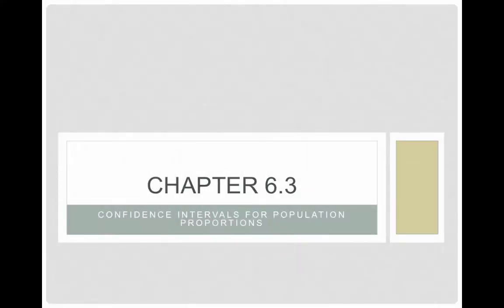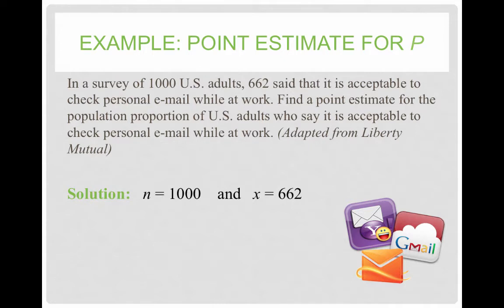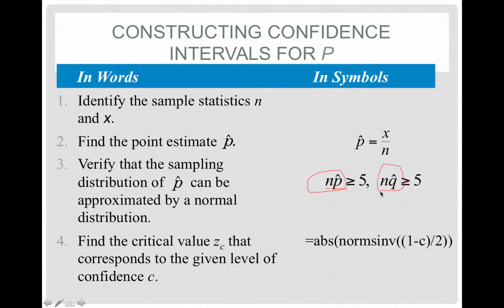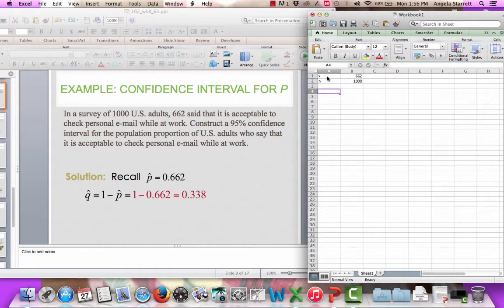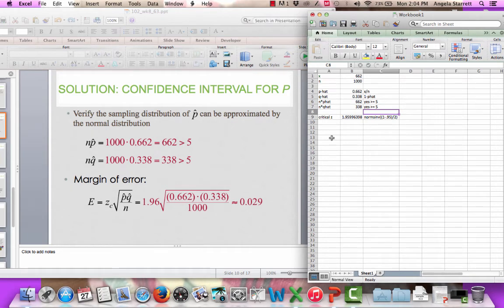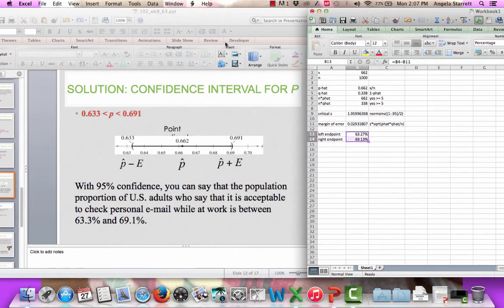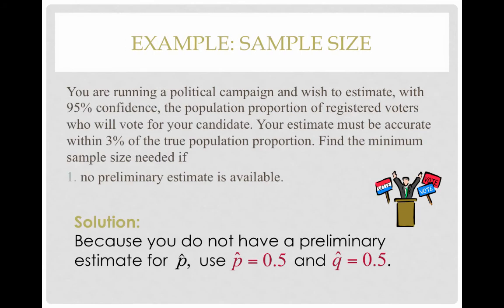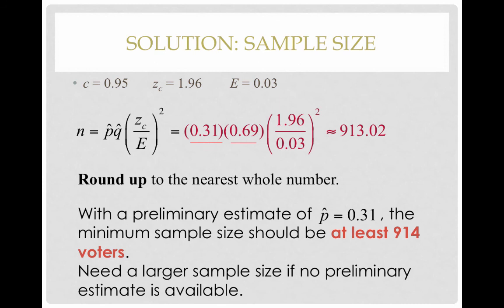102_wk8_63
population confidence intervals

Table of Contents:

00:01 - Chapter 6.3
00:10 - Chapter 6.3 Objectives
00:35 - Point Estimate for Population p
01:29 - Point Estimate for Population p
02:15 - Example: Point Estimate for p
03:23 - Confidence Intervals for p
04:13 - Constructing Confidence Intervals for p
06:01 - Constructing Confidence Intervals for p
06:32 - Example: Confidence Interval for p
12:35 - Solution: Confidence Interval for p
12:37 - Sample Size
13:02 - Sample Size
14:12 - Example: Sample Size
14:46 - Solution: Sample Size
14:53 - Example: Sample Size
14:57 - Solution: Sample Size
15:07 - Example: Sample Size
15:16 - Solution: Sample Size
15:45 - Example: Sample Size
15:49 - Solution: Sample Size
16:07 - Example: Sample Size
16:33 - Solution: Sample Size